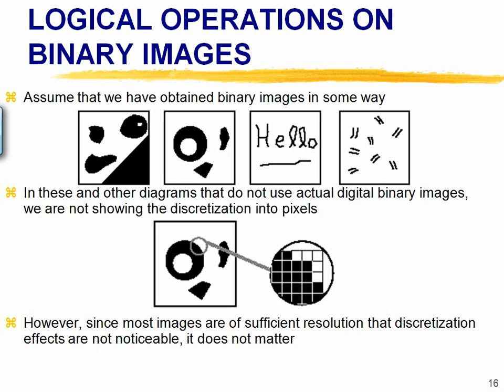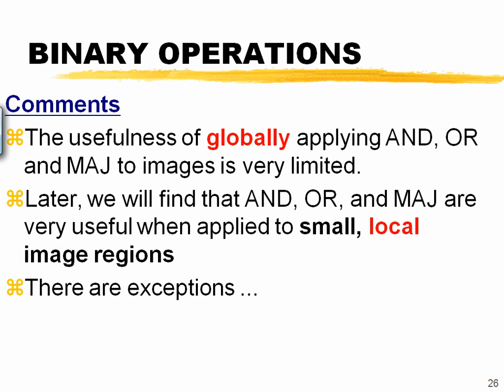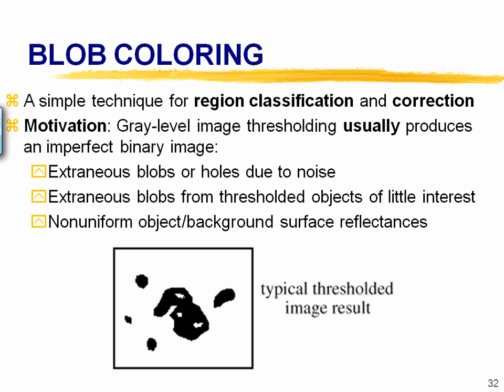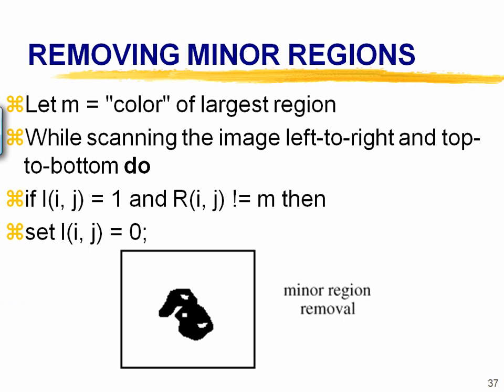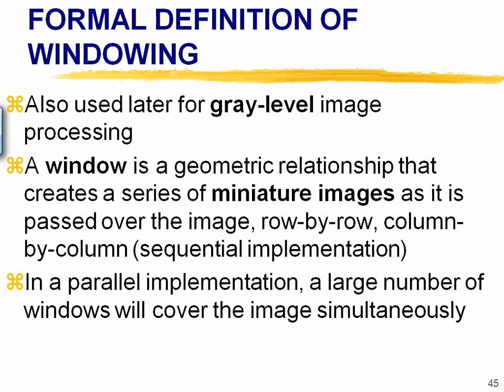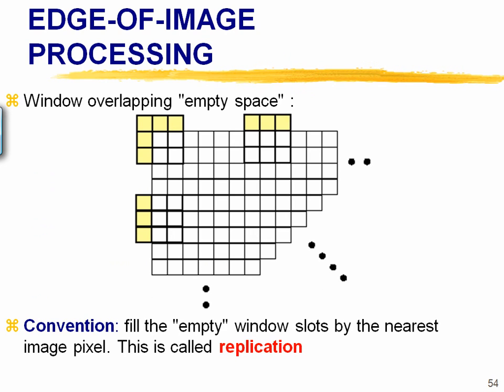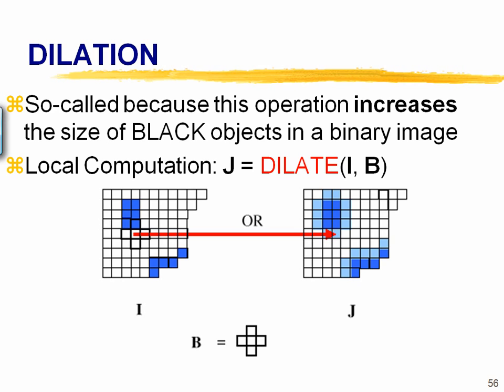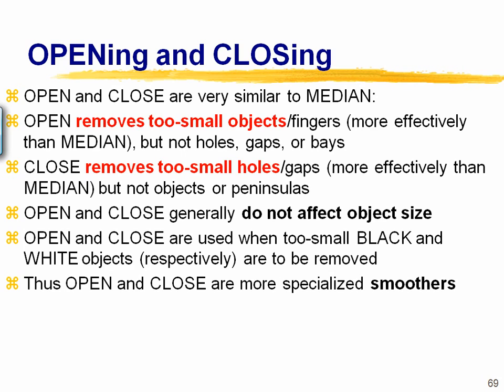Dr. Shah - Binary Image Processing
Rucha- description